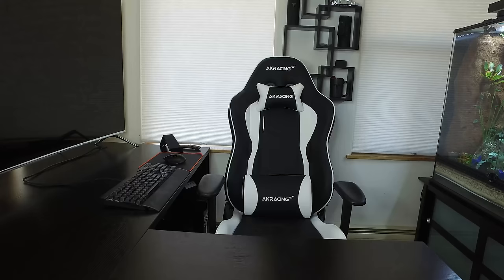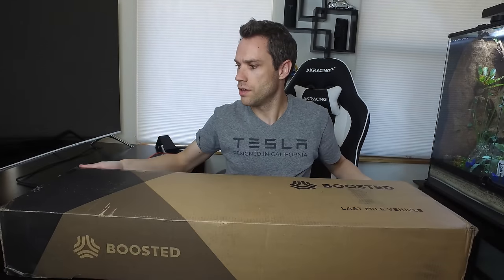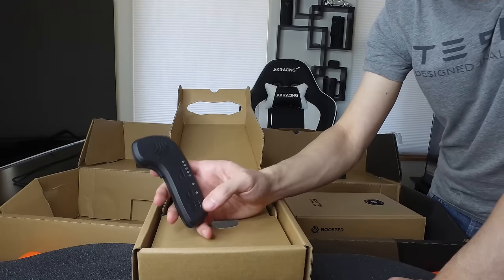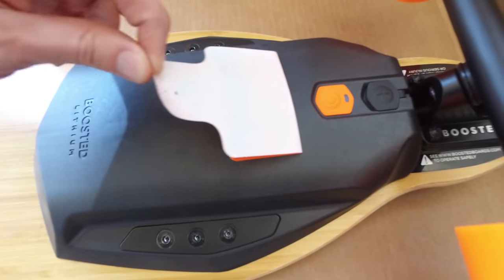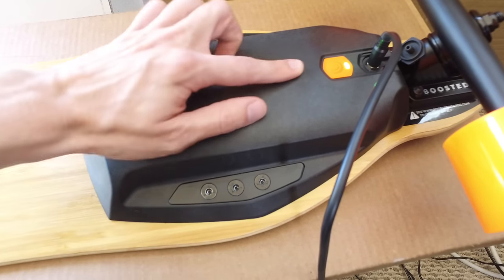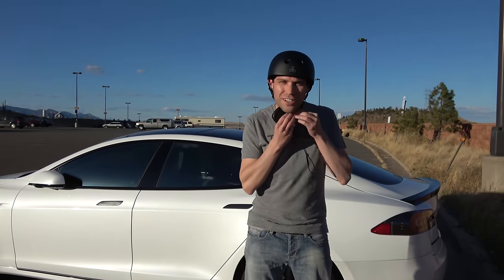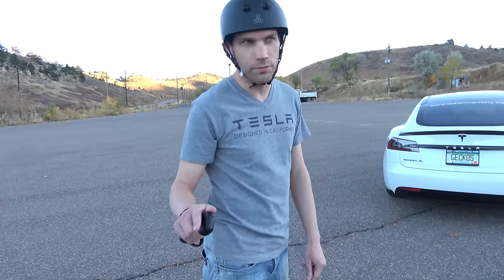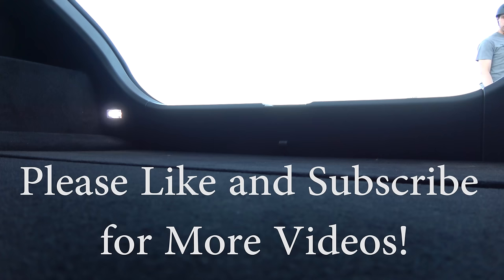Trading my Tesla for a V2 Dual+ Boosted Board & Unboxing!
Unboxing a new V2 Dual+ Boosted Board. Trading in the Tesla?!

Get $1,000 off the price of a new or inventory Tesla Model S or X! Use this link to configure yours today or if you order an inventory vehicle, let your delivery specialist or owner advisor that you are a referral and to use code "erik1286" and they will give you $1,000 off!